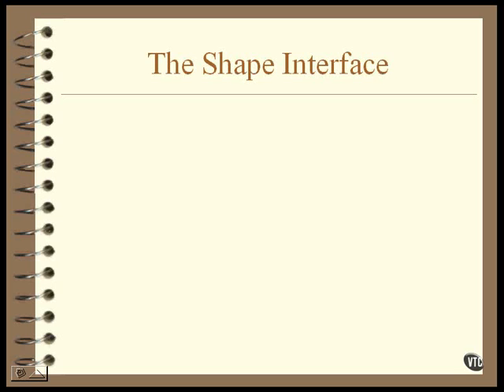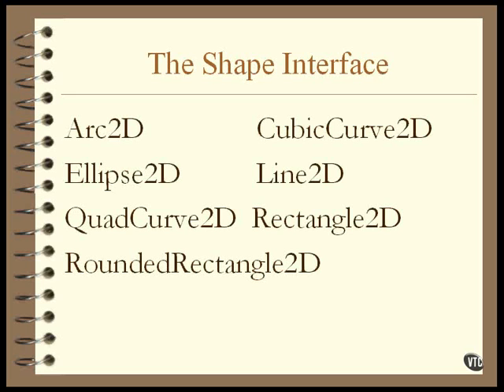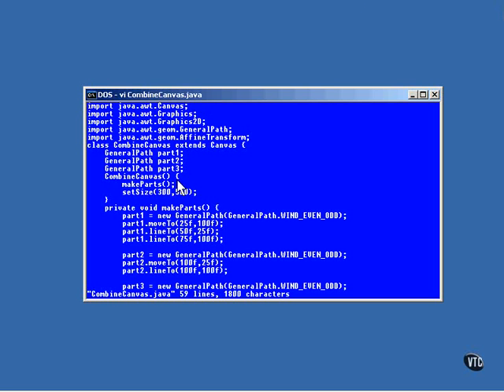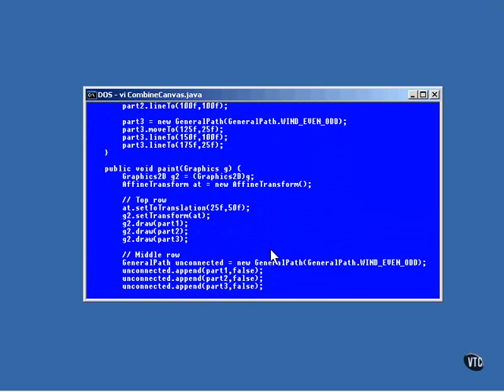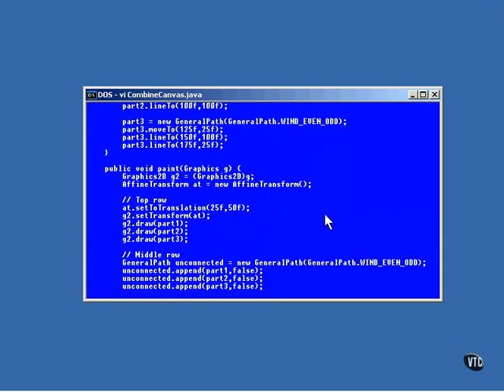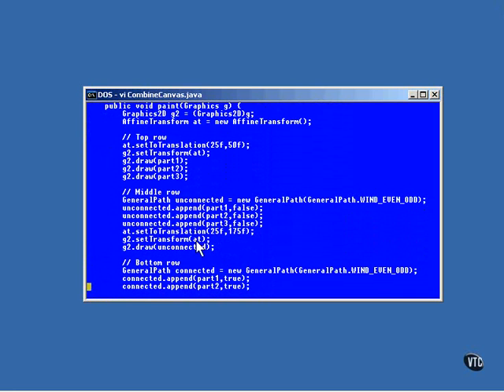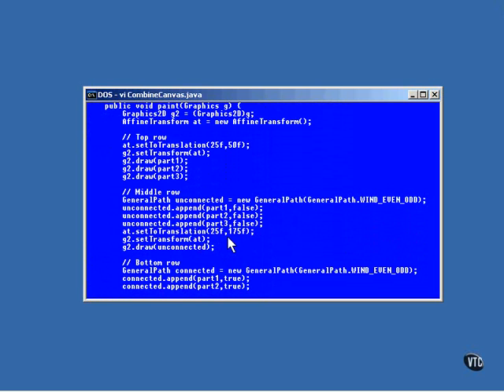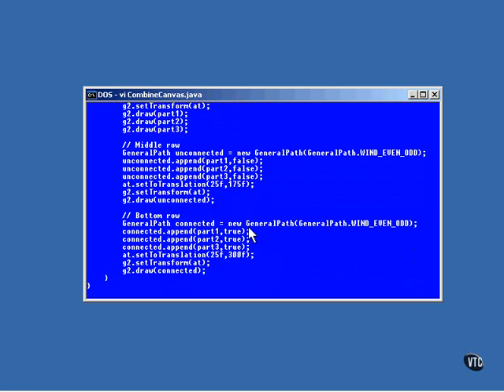Attaching Shapes with GeneralPath In Java Graphics